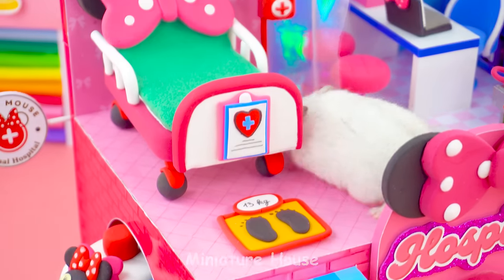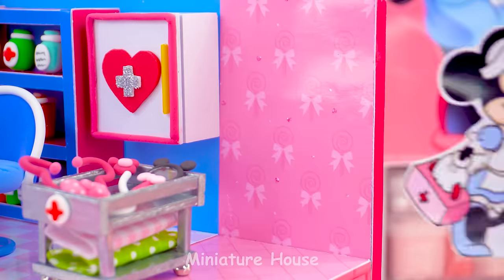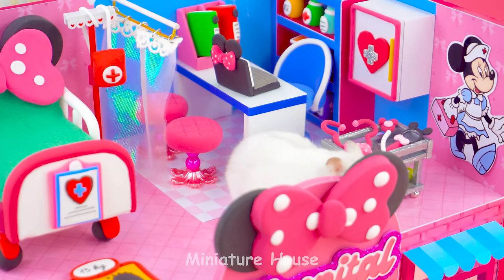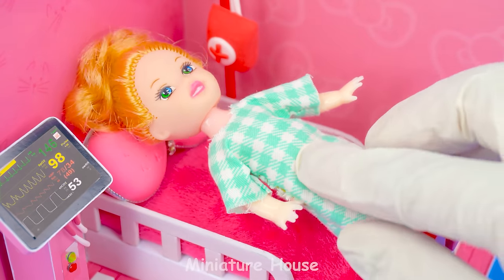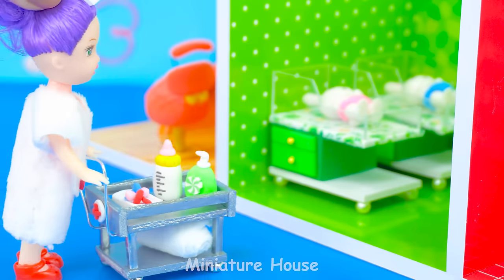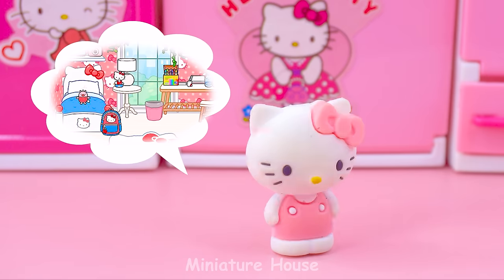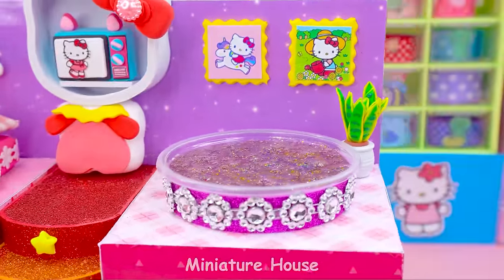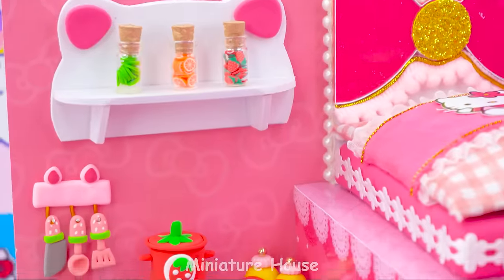How To Make Minnie Mouse Hospital and Ambulance, DIY Doctor Set, Medical Kit from Clay, Cardboard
How To Make Minnie Mouse Hospital and Ambulance, DIY Doctor Set, Medical Kit from Polymer Clay, Cardboard
Hello World, I'm DIY Lover and Miniature Lover, my name is Lisa 💕
Do you like Disney Minnie Mouse? I am a big fan of her. My childhood dream was to become a doctor, so what do you think about Minnie Mouse hospital? Very interesting, right? So, today, I will make Minnie Mouse hospital with ambulance, DIY doctor set, medical set from clay, cardboard. I will transform into doctor Minnie Mouse, examine Rabbit's teeth, and help mother Orange give birth to beautiful children. Additionally, in this video, a 6-color hospital and cute Hello Kitty's house will be introduced to you. If you love these 3 houses, try following my instructions. Hope you will have an enjoyable experience watching the video and remember to listen to the doctor's advice "Don't forget to brush your teeth every day"! Do you like this pink miniature hospital?
Timestamps below to get to part that interest you :
0:00 | How To Make Minnie Mouse Hospital and Ambulance, DIY Doctor Set, Medical Kit from Clay, Cardboard
11:01 | How To Make Miniature Hospital with 6 Room, DIY Doctor Set, Medical Kit from Polymer Clay, Cardboard
24:06 | Make Pink Hello Kitty House has Rainbow Stairs, Slime Pool use Cardboard, Clay - DIY Miniature House

Title :
( English ) How To Make Minnie Mouse Hospital and Ambulance, DIY Doctor Set, Medical Kit from Clay, Cardboard
( Español ) Cómo hacer un hospital y una ambulancia de Minnie Mouse, un kit médico de bricolaje y un botiquín médico con arcilla y cartón
( Português ) Como fazer hospital e ambulância da Minnie Mouse, conjunto médico DIY, kit médico de argila, papelão
( 日本人 ) ミニーマウスの病院と救急車、DIY ドクターセット、粘土、段ボールからの医療キットの作り方
( 한국어 ) 미니 마우스 병원 및 구급차 만드는 방법, DIY 의사 세트, 점토로 만든 의료 키트, 판지
( हिन्दी ) मिन्नी माउस अस्पताल और एम्बुलेंस कैसे बनाएं, DIY डॉक्टर सेट, मिट्टी, कार्डबोर्ड से मेडिकल किट